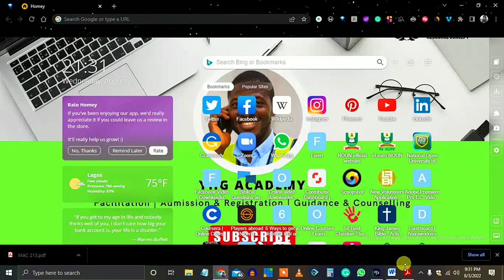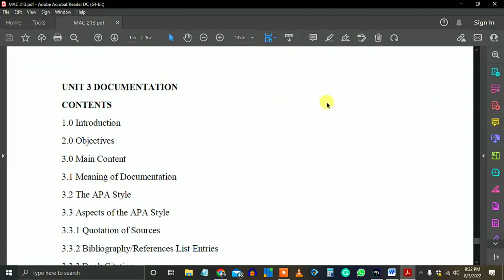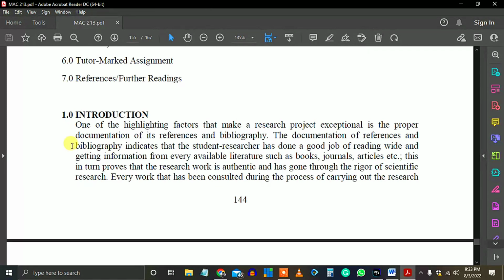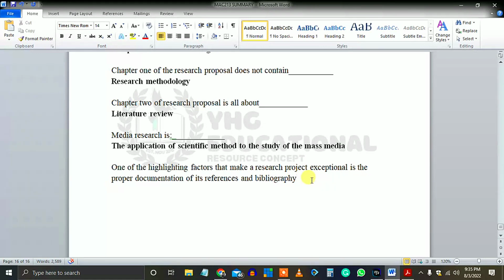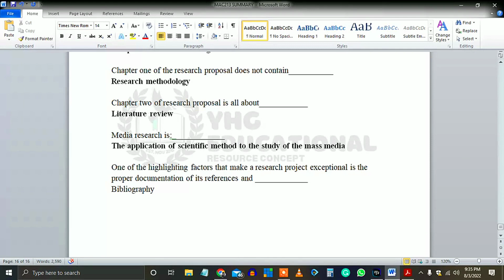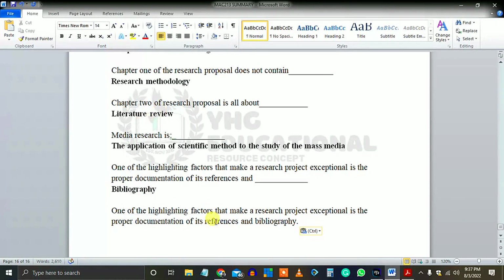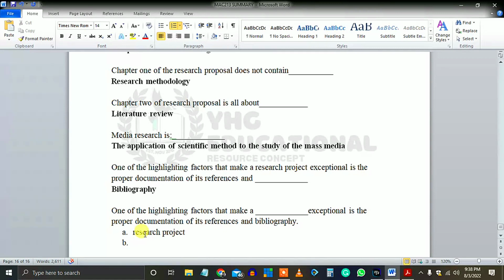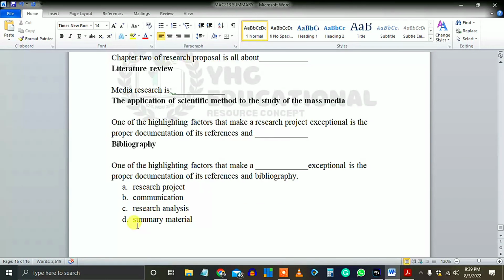Prepare your CBT Exam study materials this way.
Are you worried about how to prepare study notes for your CBT exams?
Are you clueless about how to study for your CBT exams?
The above video will guide you on how to go about creating a study note for yourself when preparing for your exams.